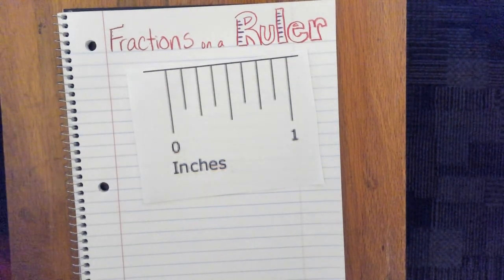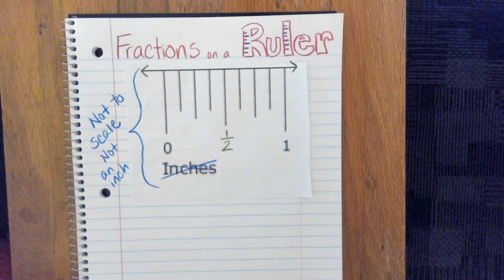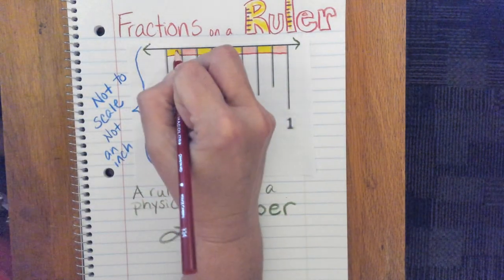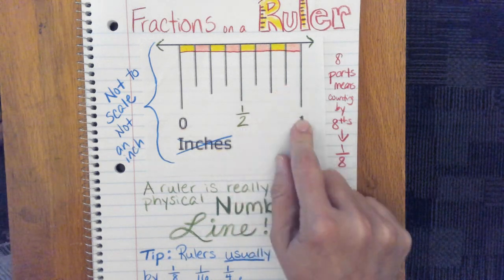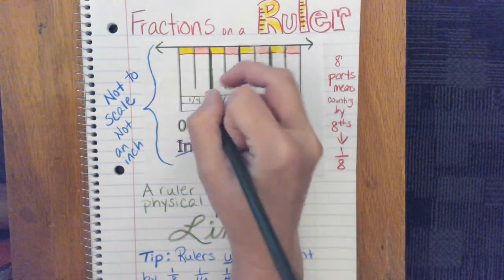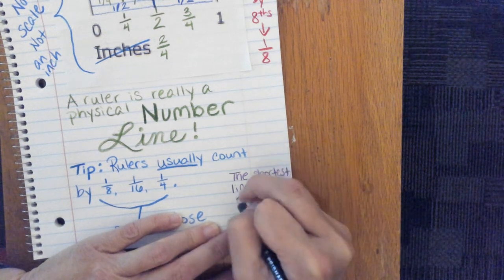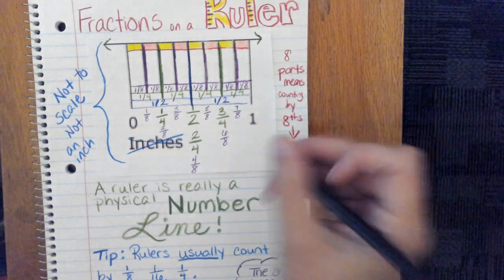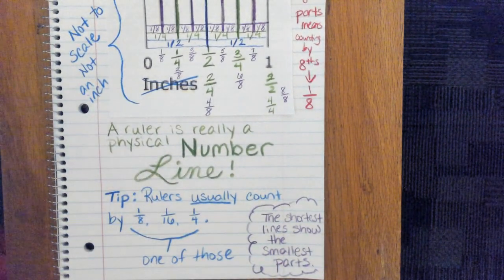Fractions on a Ruler